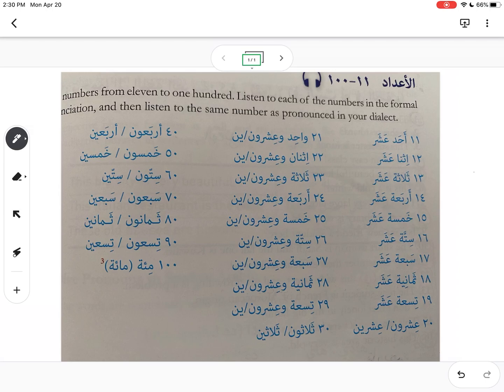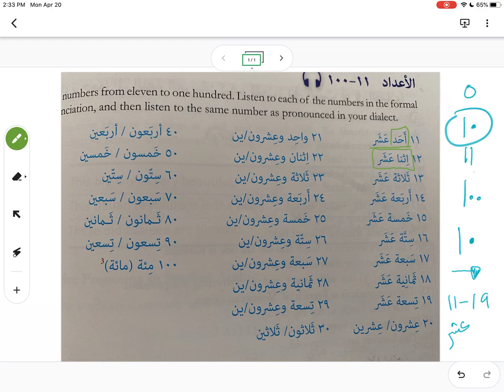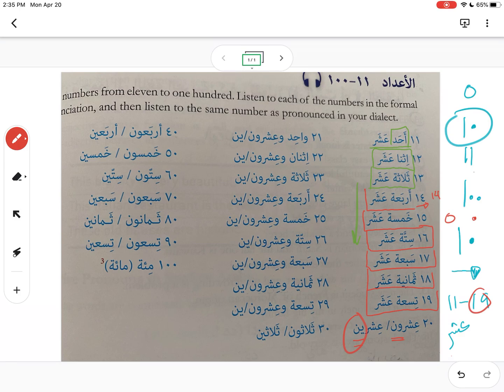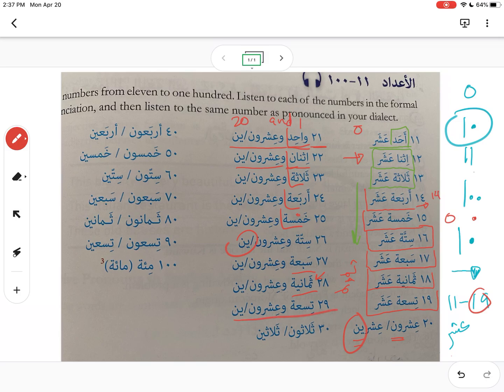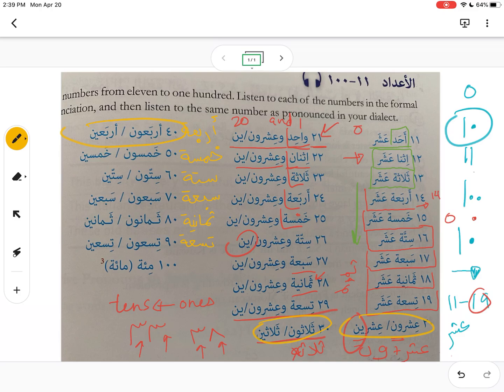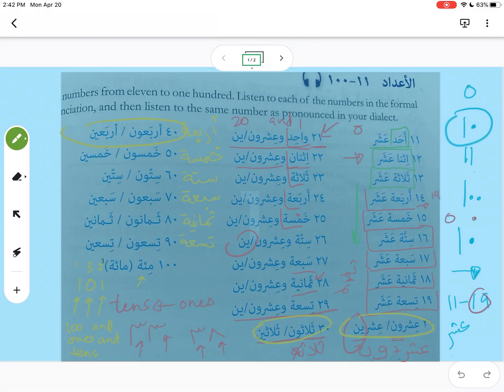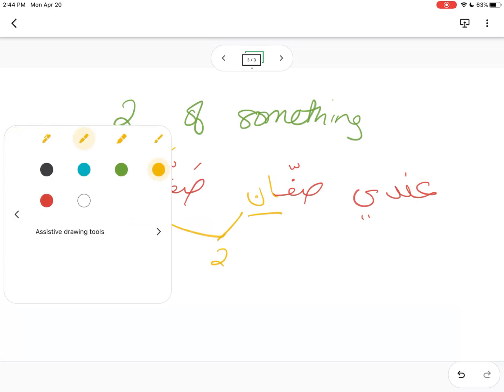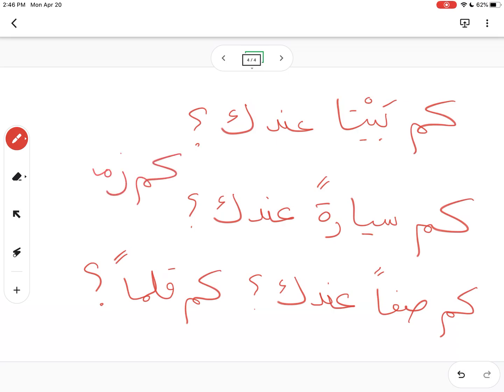AlKitaab Lesson 5- الأعداد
Tazeen Ayub's ARA 131 Course:
Al-Kitaab Textbook Lesson 5
Numbers 11-100